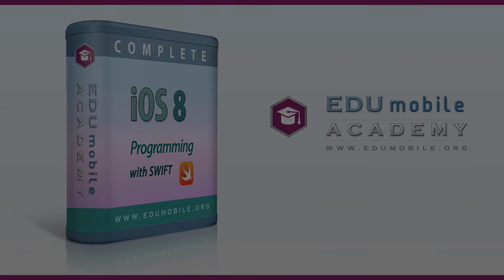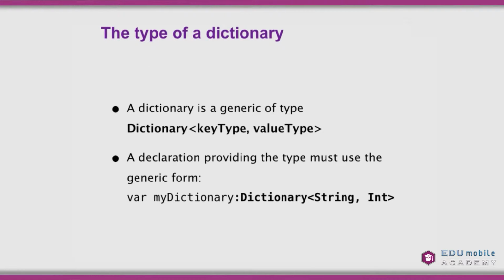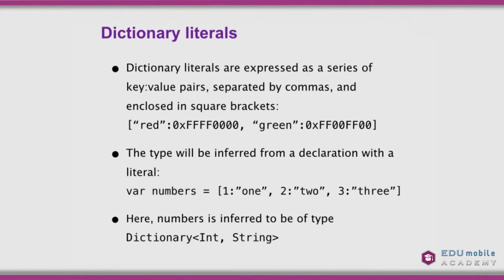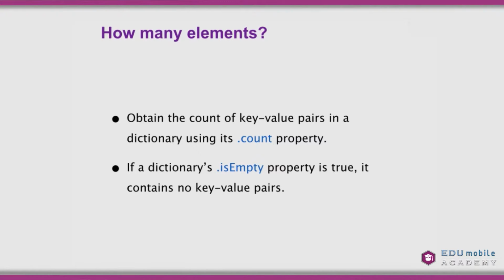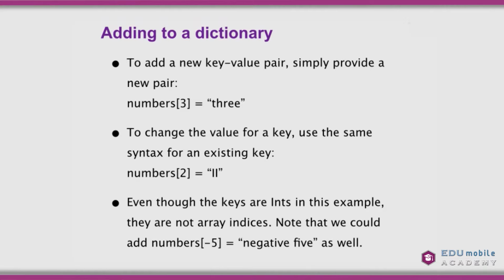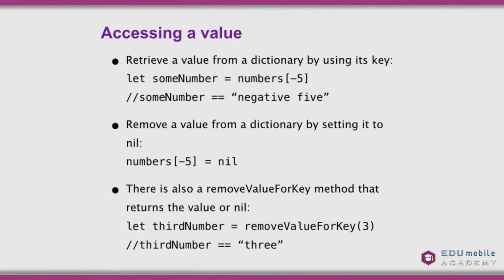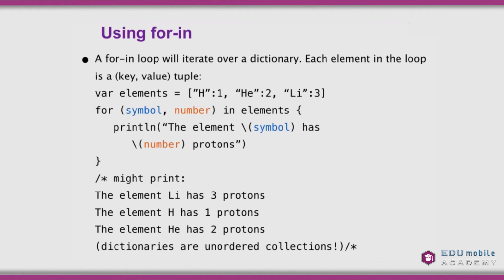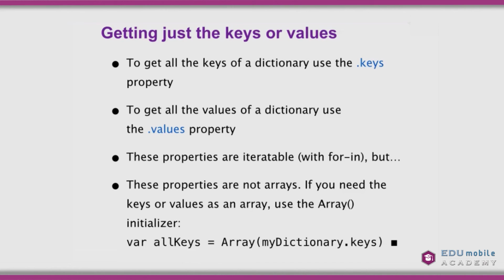Complete iOS 8 Programming with Swift - Ep 9 - Dictionaries Discussion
iOS Development Tutorials - Learn Complete iOS 8 Programming with Swift: Ep 9 - Dictionaries Discussion